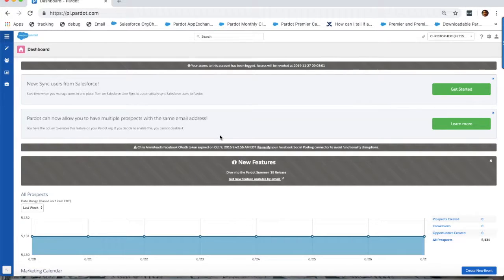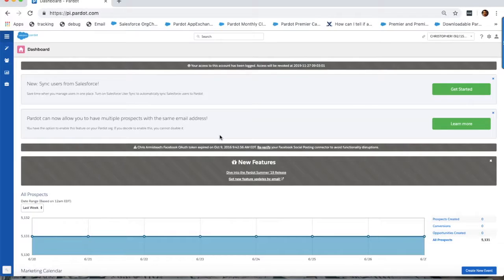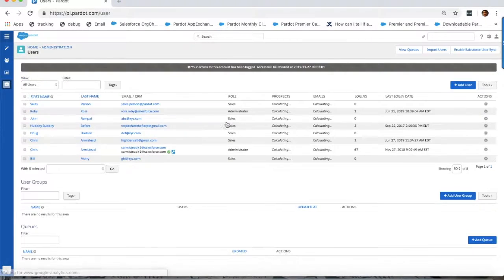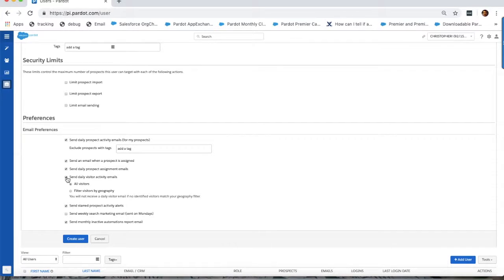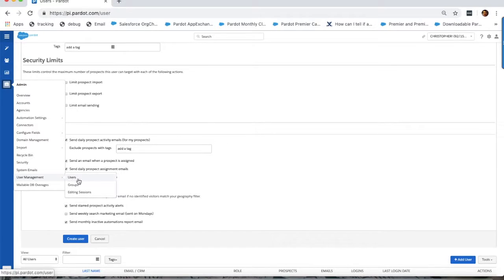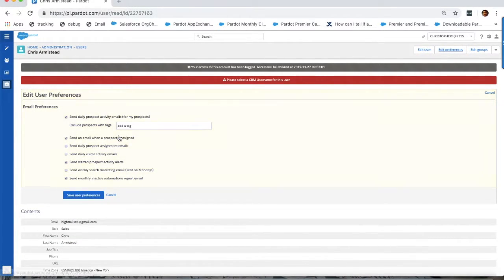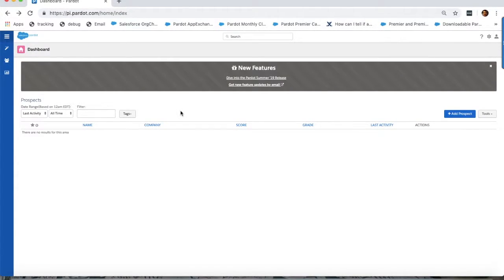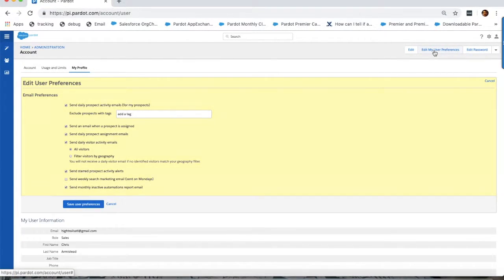Editing Subscriptions to Pardot User Email Preferences | Salesforce Pardot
This screencast walks Pardot admin and end-users through editing user email notification preferences in Pardot.